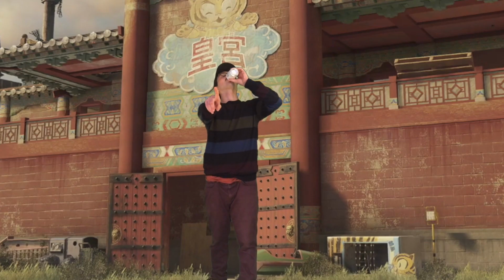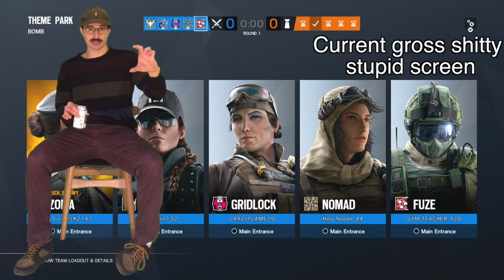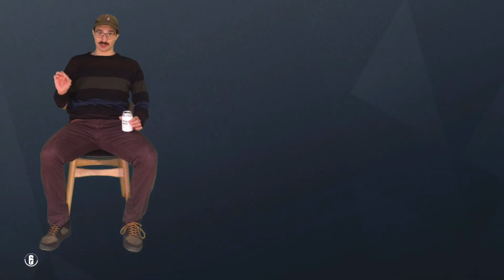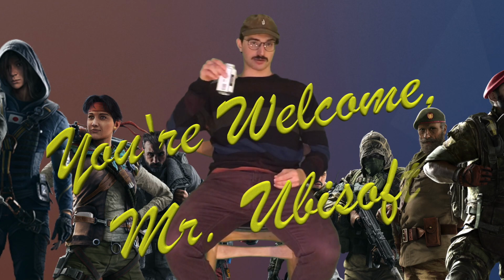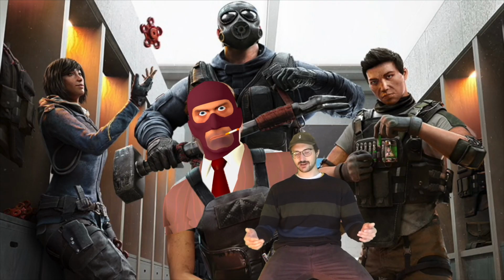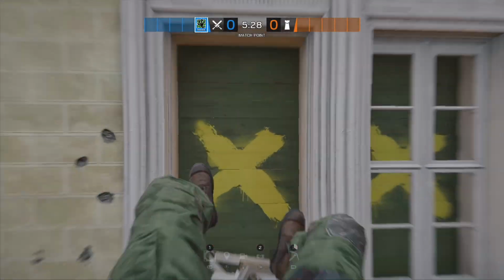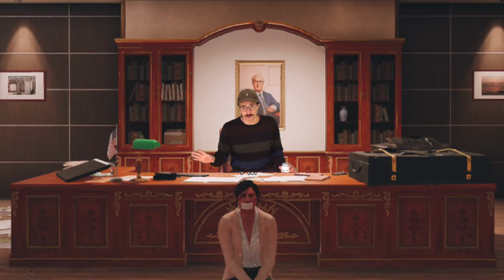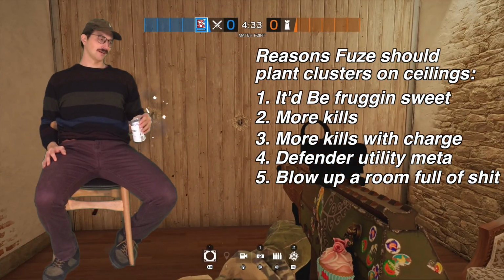Six Shitty Suggestions So Siege Stops Sucking Shit (From a Dirty Console Scrub Noob)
I love Rainbow Six Siege, but the community seems to insist the game is in a horrible state. So as a new player, I feel I have the best and worst perspective of how to fix this game. Pull up a seat and learn how to breath life back into siege with a big dumb idiot.